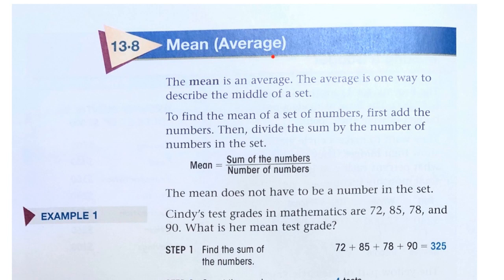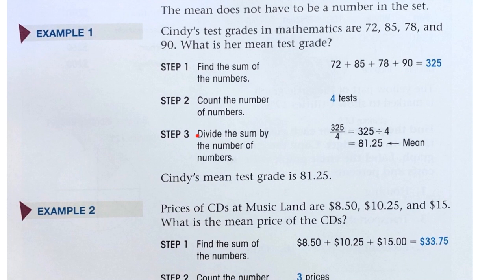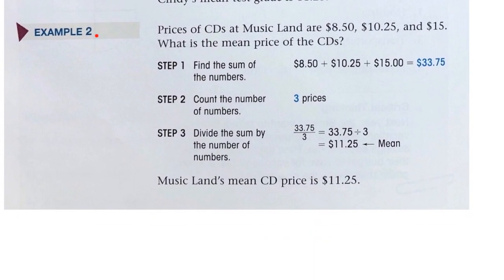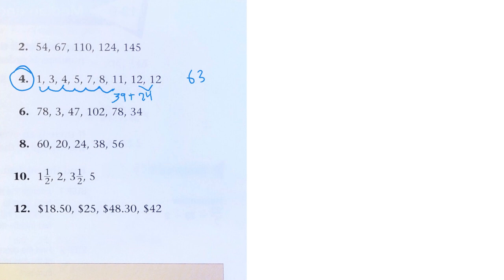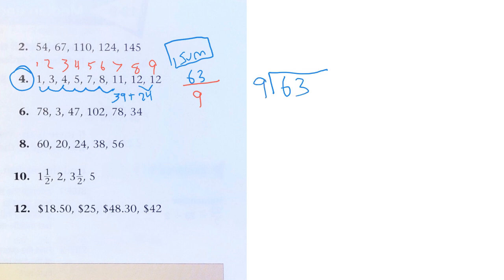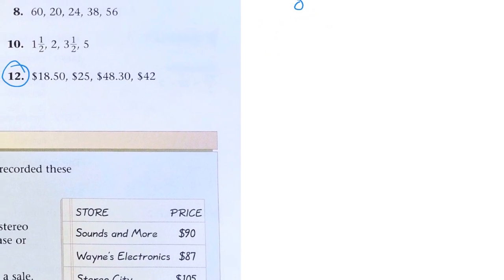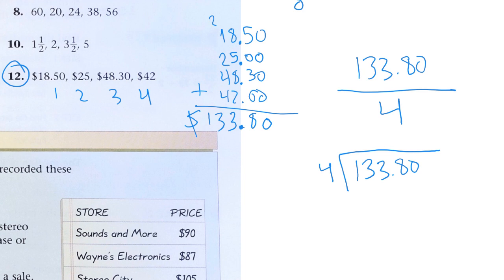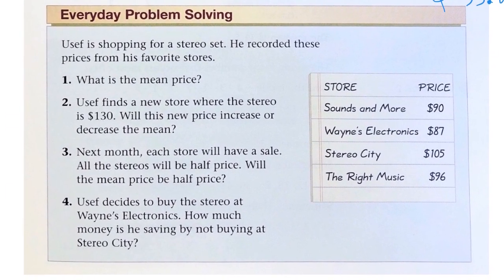Basic Math 13.8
Mean (Average)